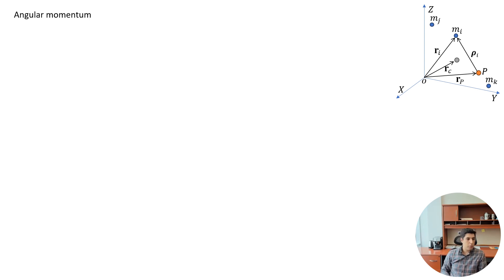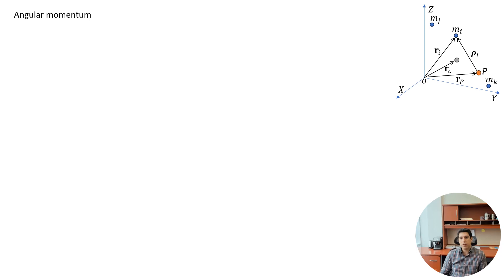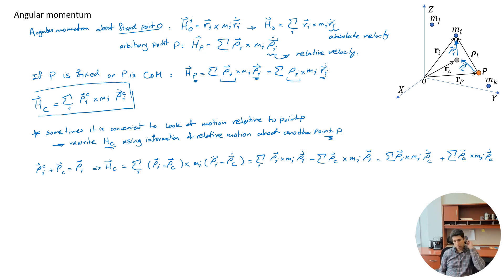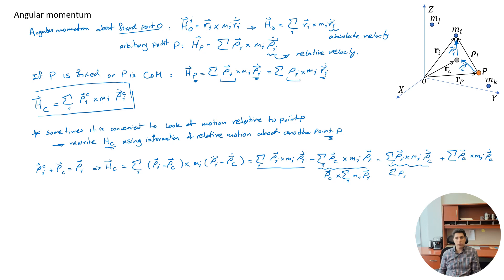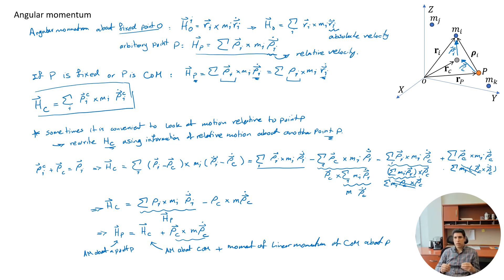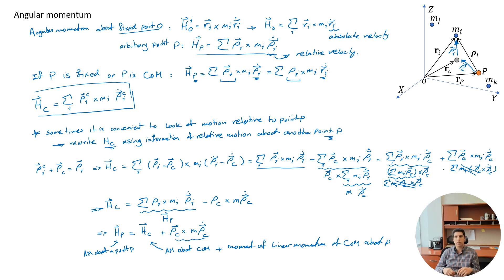Advanced Dynamics - System of Particles - Angular Momentum